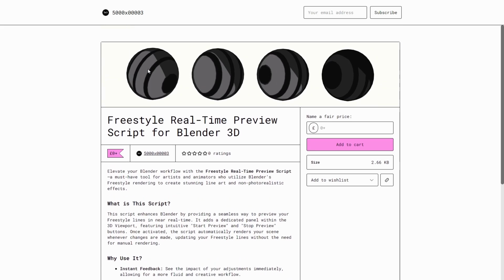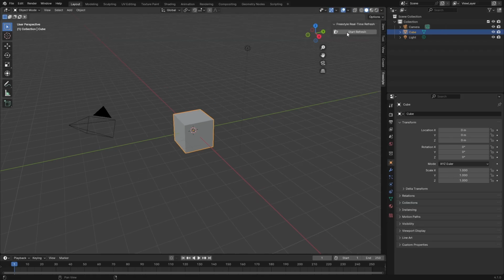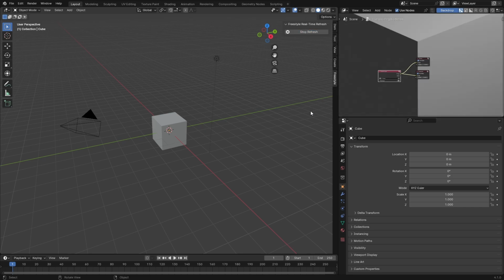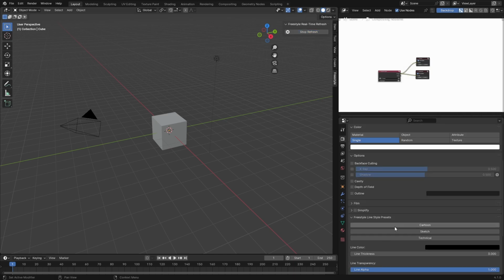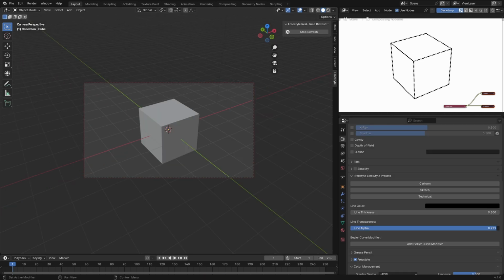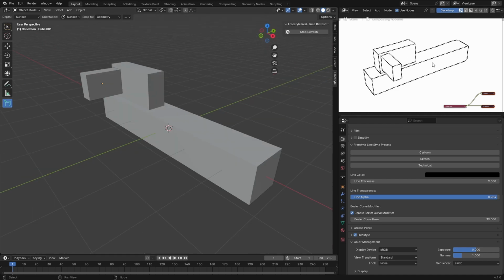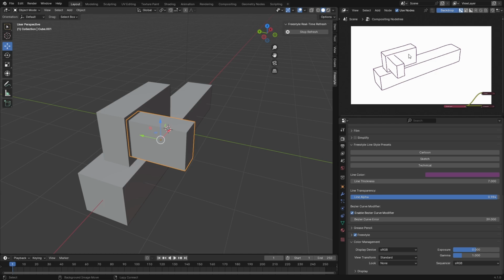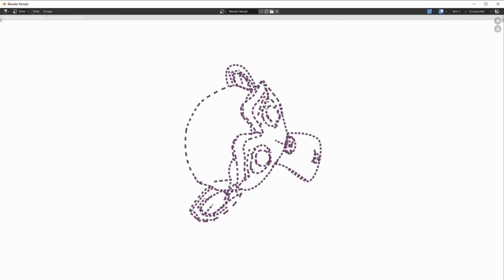Blender 3D: Freestyle Real-Time Preview Add-on!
Supercharge Your Blender Workflow with the Freestyle Real-Time Preview Script!

In this video, I’ll show you how to use this awesome tool to easily preview your Freestyle lines in near real-time. Perfect for artists and animators using Blender's Freestyle rendering for line art and cool non-photorealistic effects!

Why Use This Script?

⭐ Instant Feedback: See your changes right away
⭐ Save Time: No more waiting for manual renders after each tweak
⭐ Optimized Performance: It only renders when needed, keeping things fast
⭐ User-Friendly: Easy-to-use buttons in Blender’s 3D Viewport

I make cool Blender 3D Freestyle art and fun tutorial videos. Follow along for tips and tricks to boost your skills.